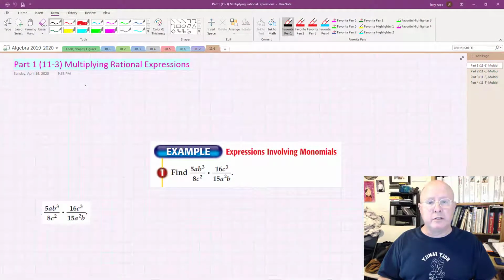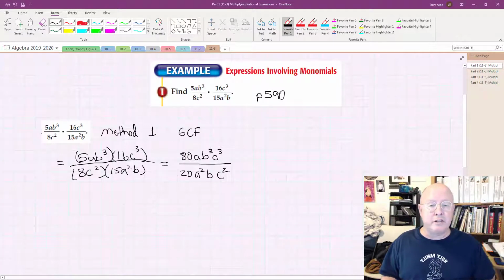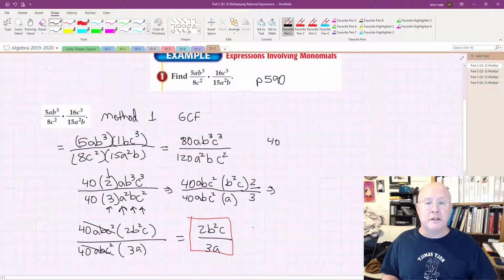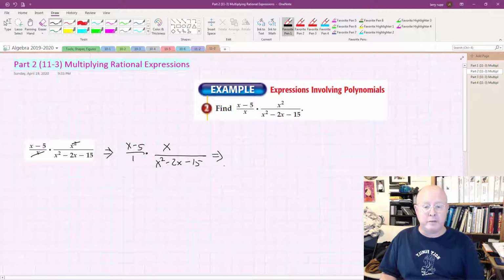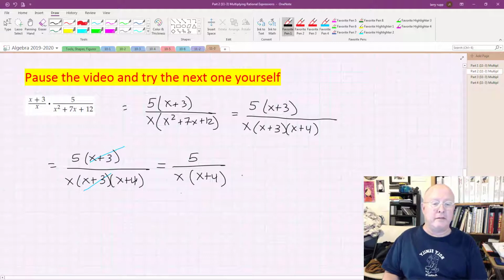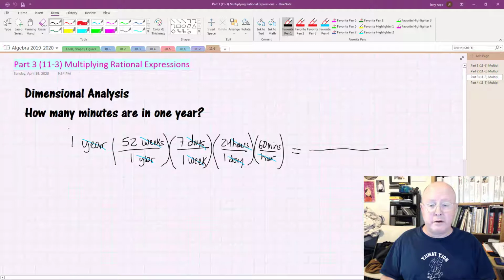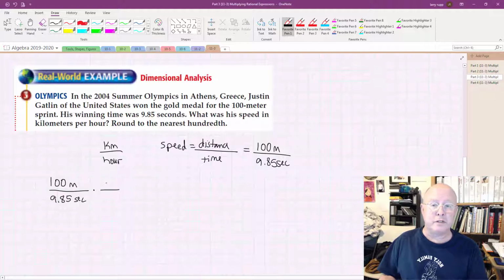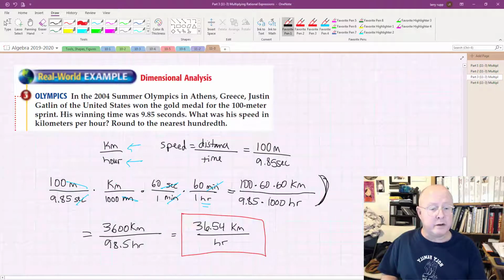11 3 Multiply Rational Expressions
Algebra (11-3) Multiplying Rational Expressions
In this video you will learn how to multiply rational expressions, how to simplify your problems before you multiply, and how to perform dimensional analysis.  By the end of the video, you should be able to multiply rational expressions, perform unit conversions by dimensional analysis, and then use these techniques to solve real world problems.

Video TOC
Example 1 starts at 02:56
Example 1 starts at 08:02
Example 2 starts at 10:49
Example 2 starts at 13:13
Example 3 starts at 16:07
Example 3 starts at 20:13

Music
Background Clover 3 by Vide Mountain